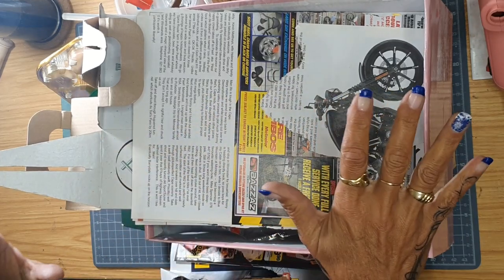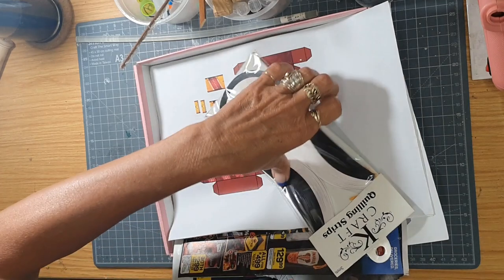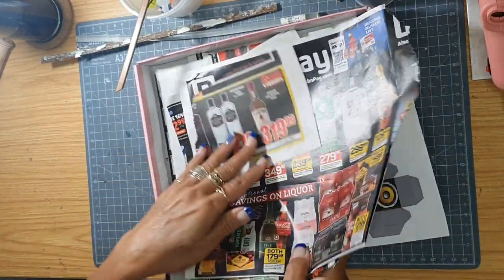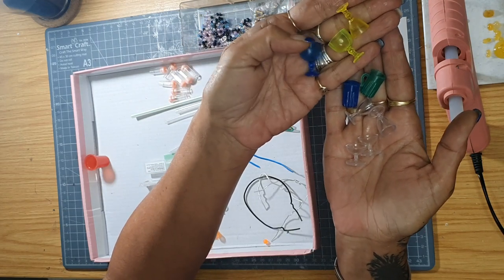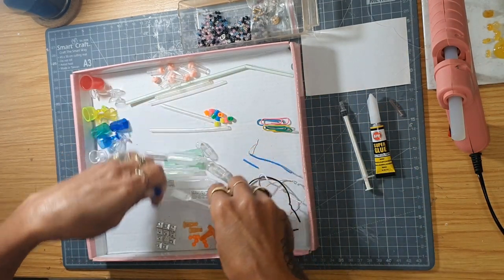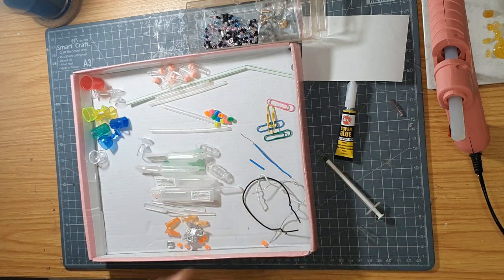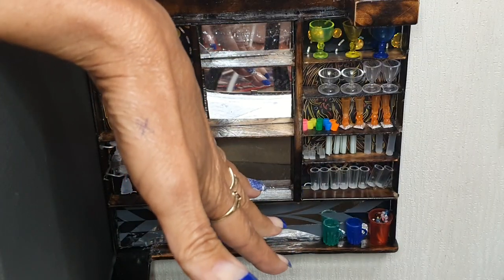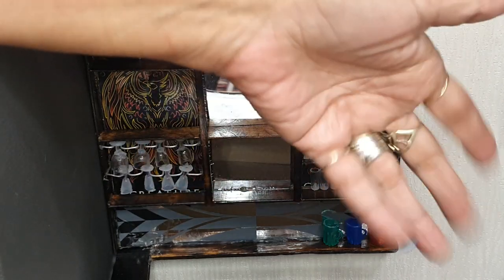Barbie dollhouse crafts, how to make glasses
I am makiing some glasses and wine glasses for the shelfs in the bar